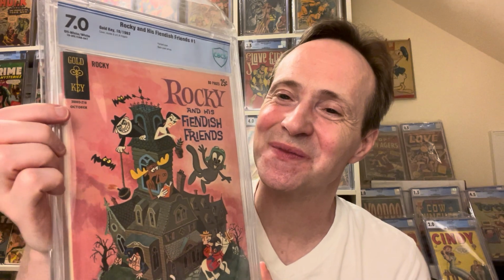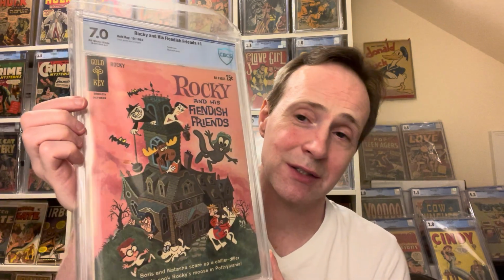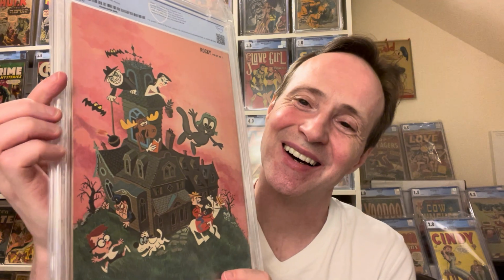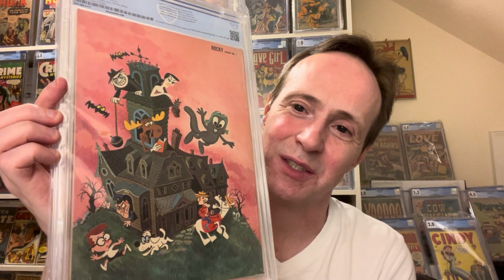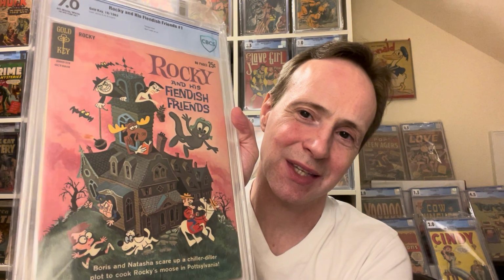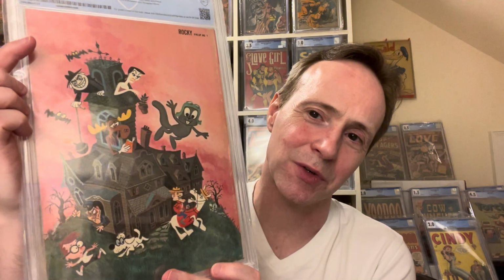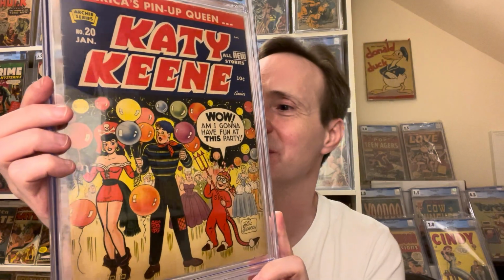Pt9 The Treasure Hunt | Slabs, Slabs and More Slabs...with Cool Comics Inside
Another Stackry comic unboxing. There are some really great books in this unboxing:  This part has so much great stuff: Classic comics, Golden Age Comics & A Lot More